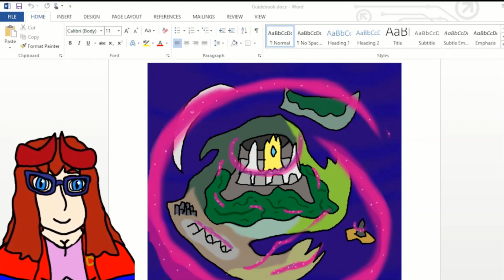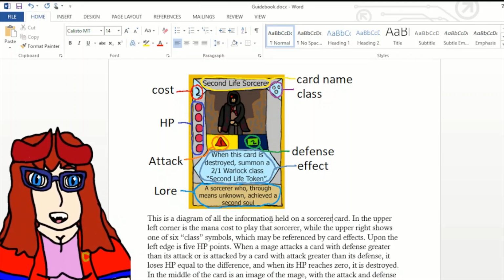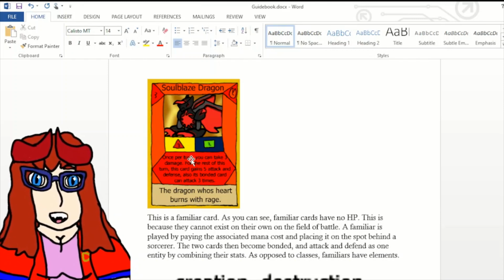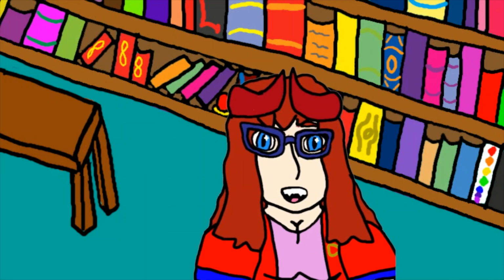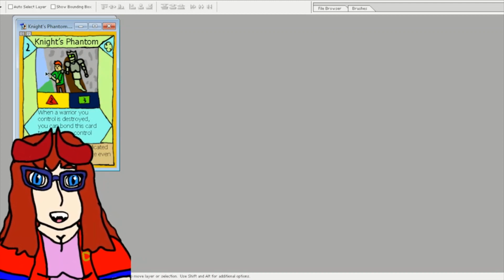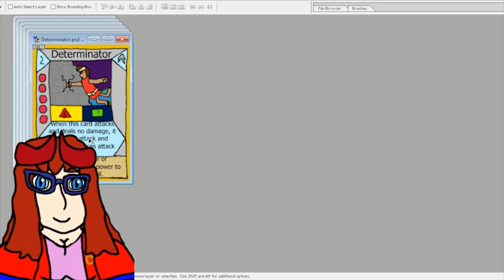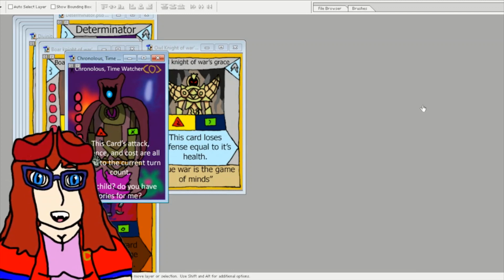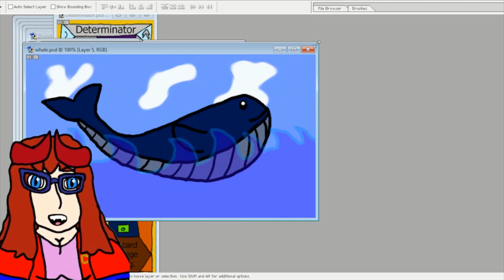Familiar Card Game Introduction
Today I'm going to be teaching you the ins and outs of the card game I created, Familiar. There's nothing physical yet, but who knows, if there's enough interest I may be able to make it into a fully playable game, either physically or digitally.